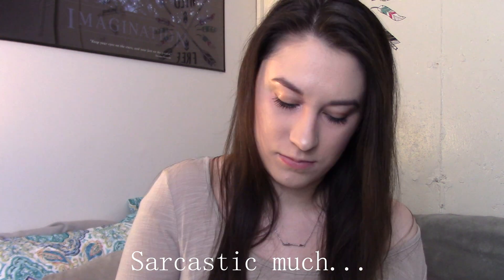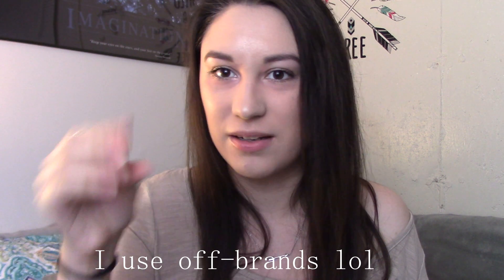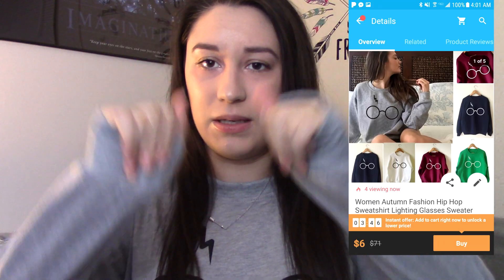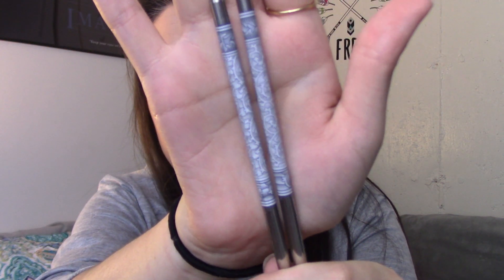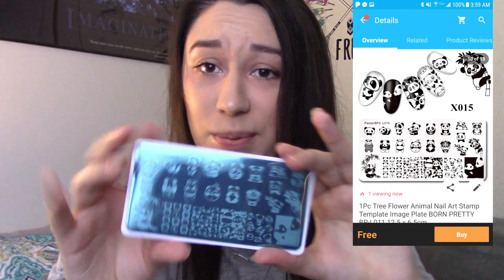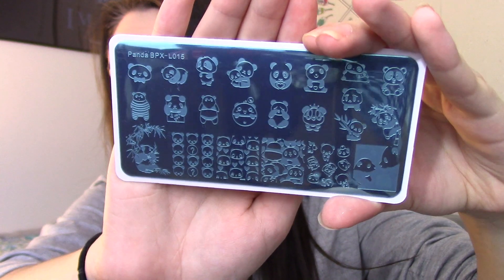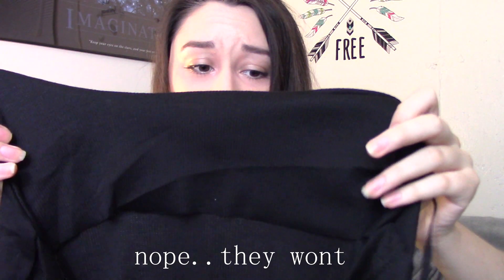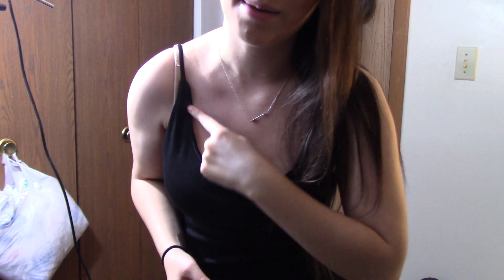Wish Haul #3 | Harry Potter Sweater, Chopsticks, and More!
Hi everyone! Welcome to another wish haul! I hope you guys enjoyed me reacting to all of the items that I purchased and hopefully I will have another Wish haul pretty soon for ya. If you missed my last Wish haul then click this

Beauty Blender Holder
Ordered in: Rose Gold

Harry Potter Sweater
Ordered in: Size M/ Color Grey

Cellulite Messaging Cup
Ordered in: Color Green

Panda Nail Plate
Ordered in: Size X015

Unicorn Oil Highlight
Ordered in: No. 1 Moon Beam

Black Dress
Ordered in: Size Medium/ Color Black

Editing Software: Vegas Pro 14
Camera: Canon Vixia R800
Intro: Adobe Spark